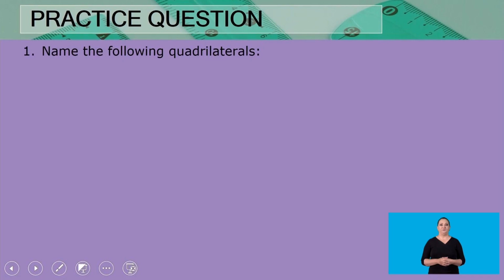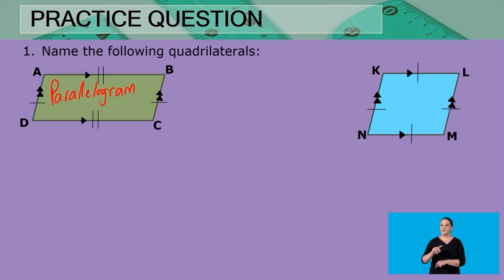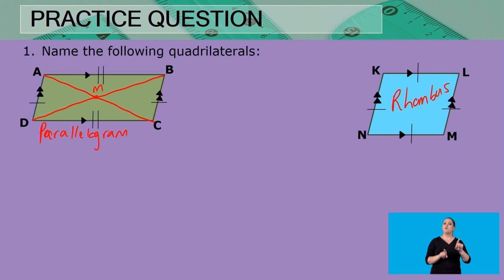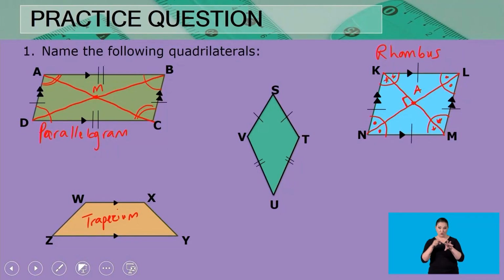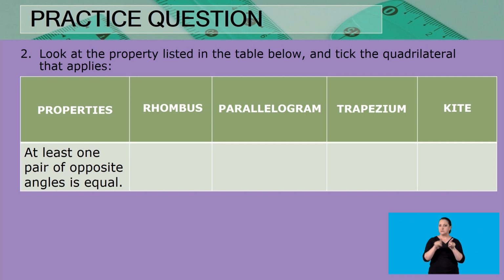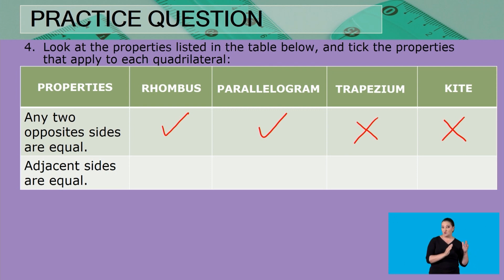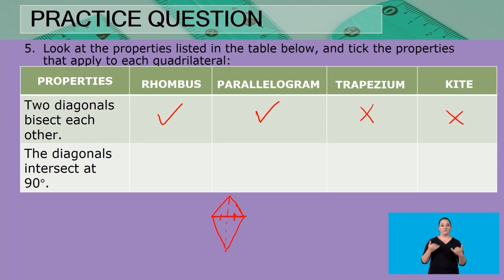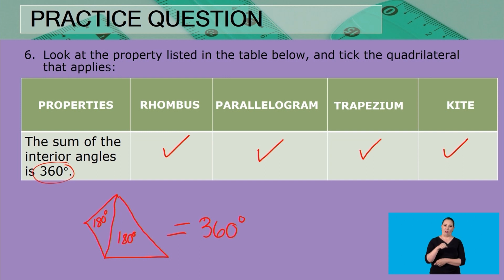Term 3 Maths Grade 9 Lesson 6 Geometry of 2D Shapes – Quadrilaterals Video 2 Segment 1